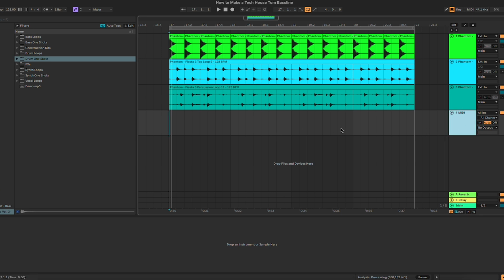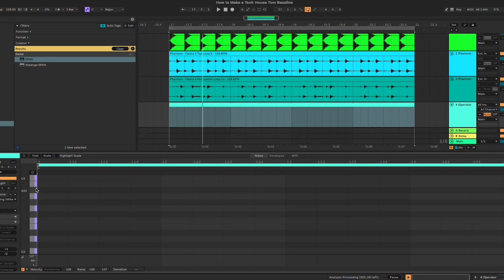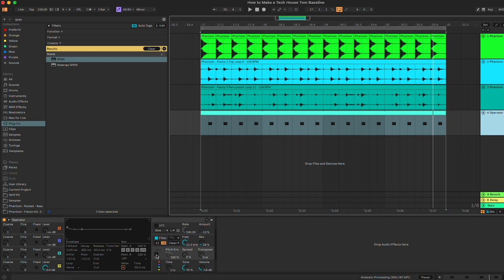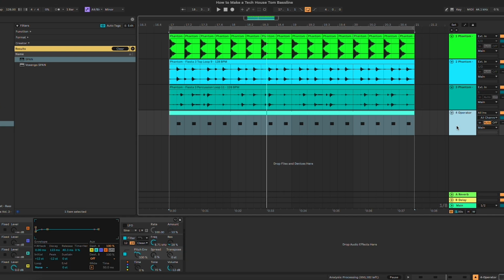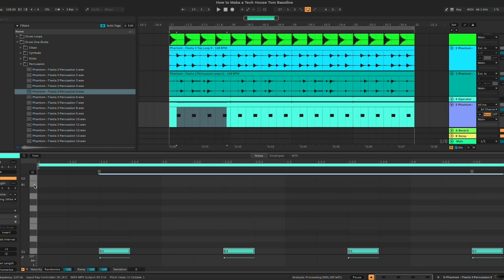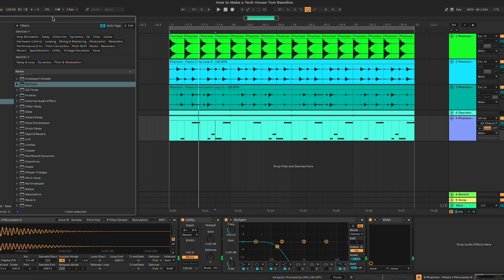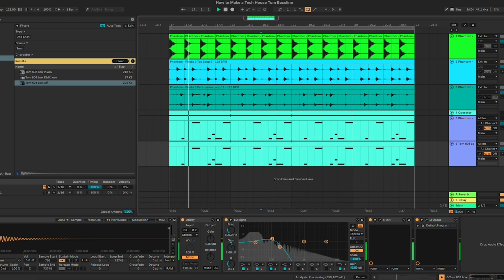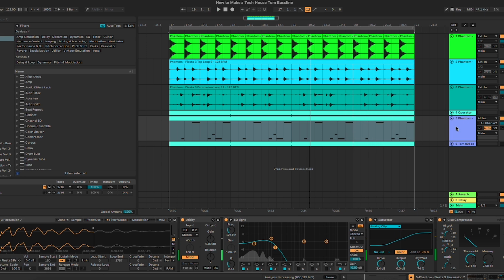How to Make a Tech House Tom Bassline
Today, I'm showing you guys how to make tech house tom basslines! 🖤

Chapters:
0:00 Intro
0:56 Synthesized Tom Bassline
3:10 Sample Tom Bassline
5:45 Tom Bassline Processing